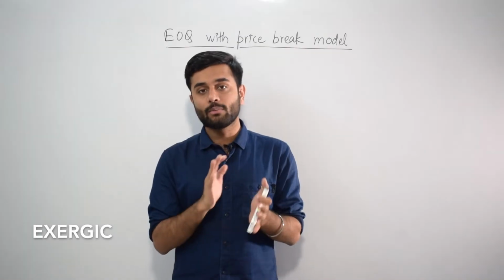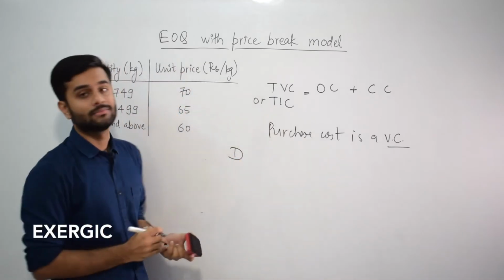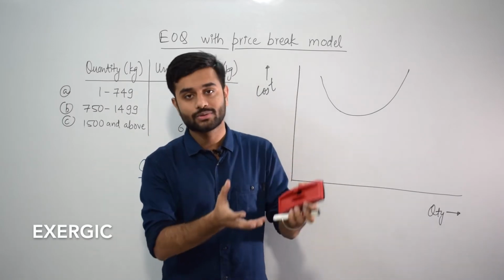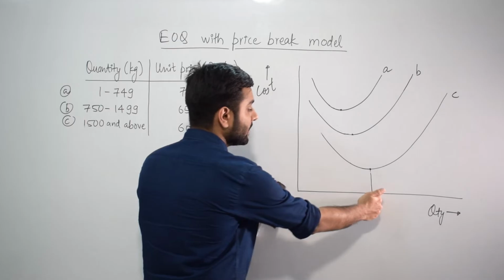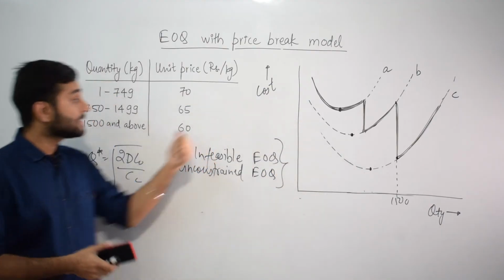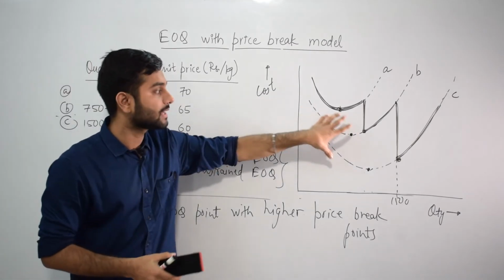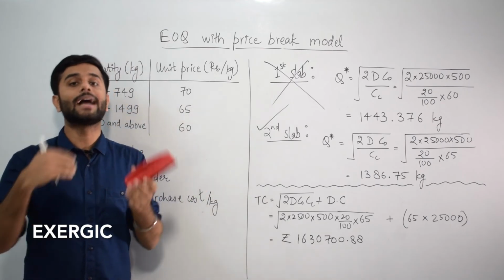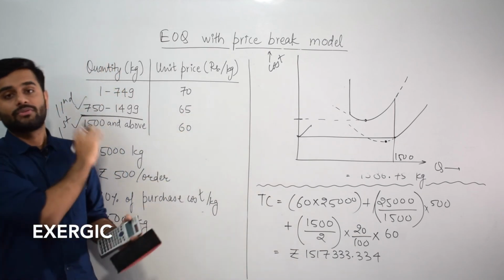EOQ Price Break Model in Inventory Control fully explained | GATE ME, PI